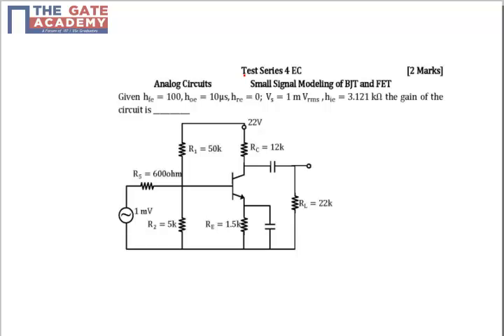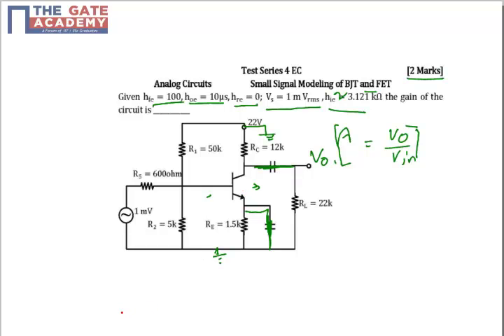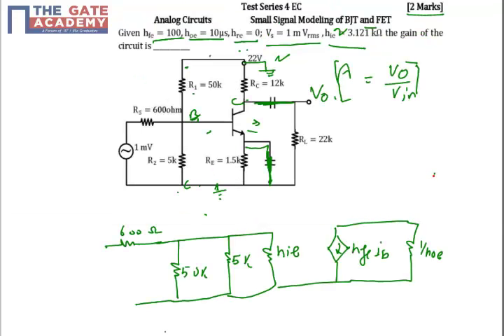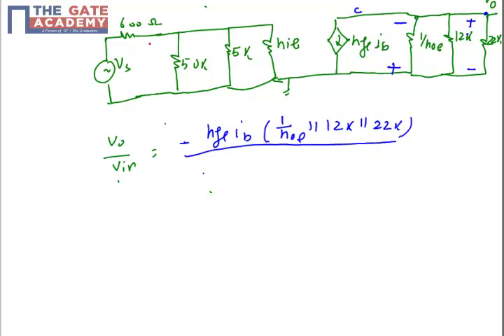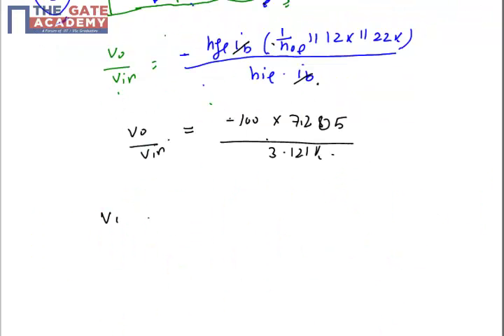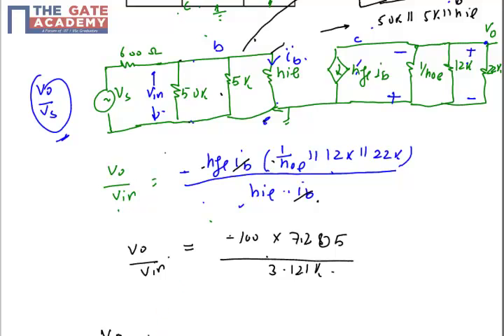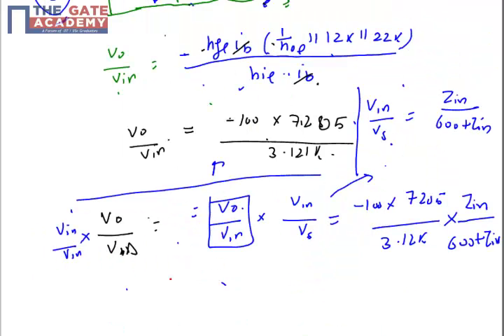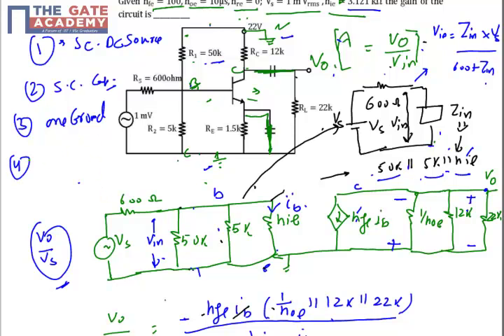GATE 15 ECE TS 4 Q No 37